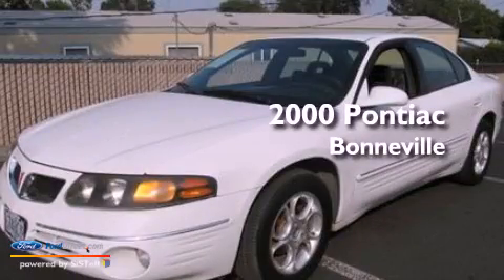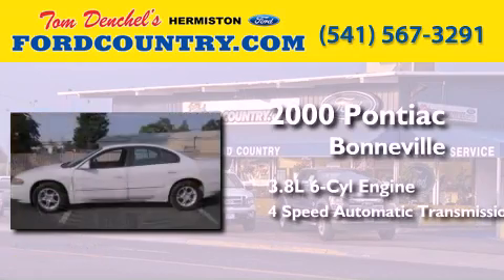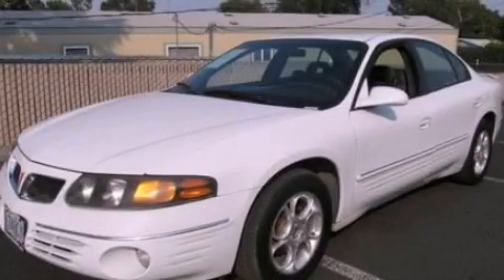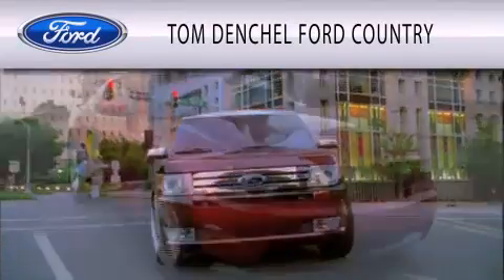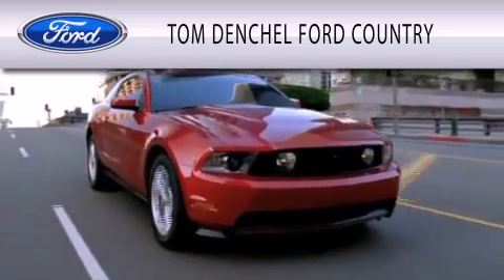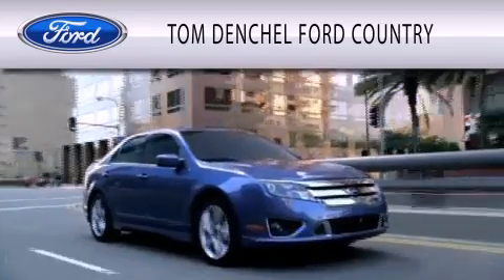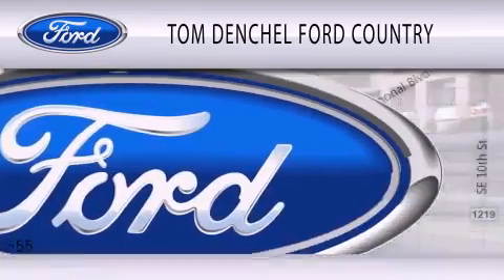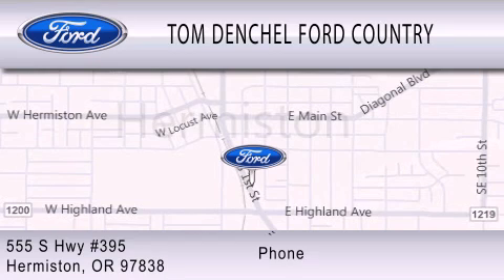Pre-Owned 2000 PONTIAC BONNEVILLE Hermiston OR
Year : 2000
 Make : PONTIAC
 Model : BONNEVILLE
 Engine : 3.8L V6 12V MPFI OHV
 Trans . : 4-SPEED AUTOMATIC
 Exterior : WHITE
 Miles : 290,845
 Interior : GRAY
 Stock : H5225B